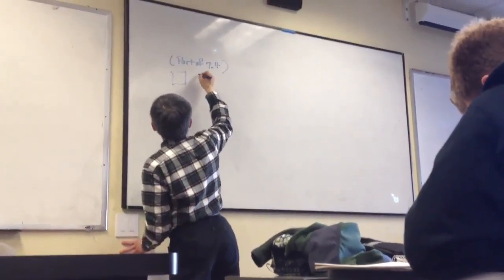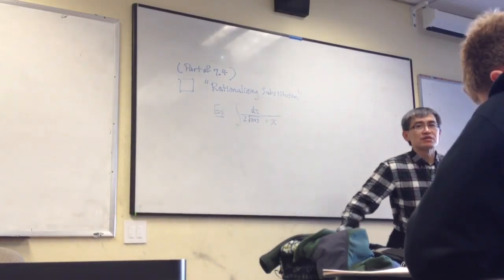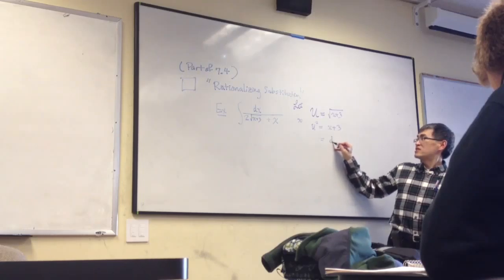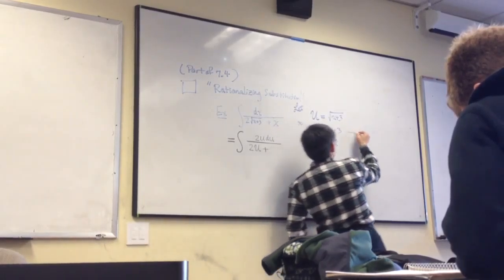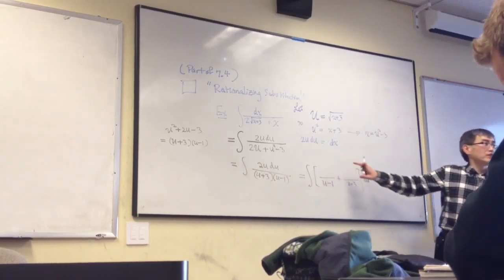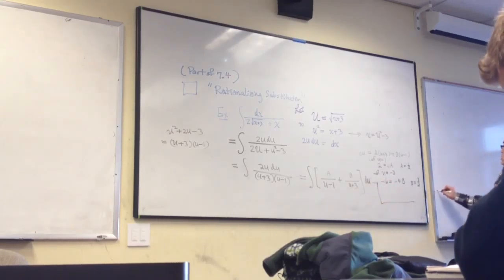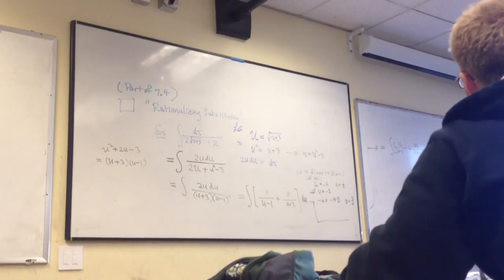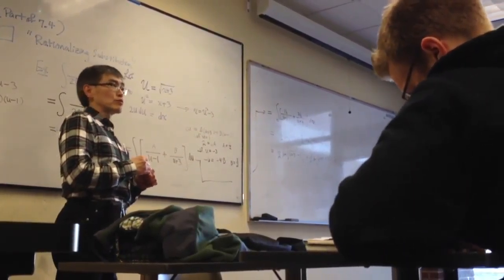Rationalizing Substitution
2/12